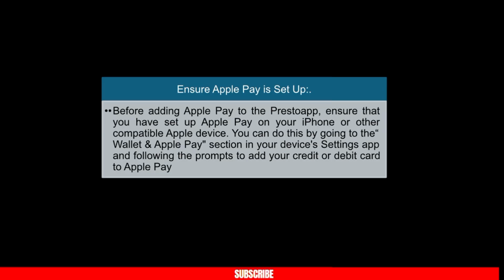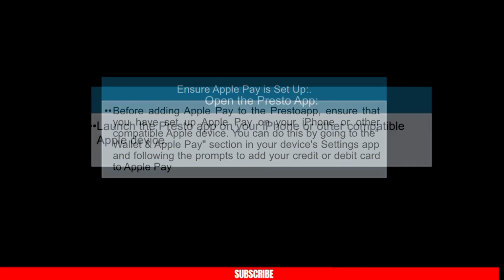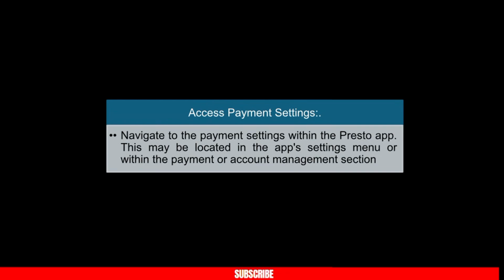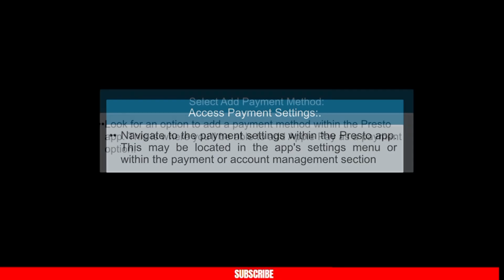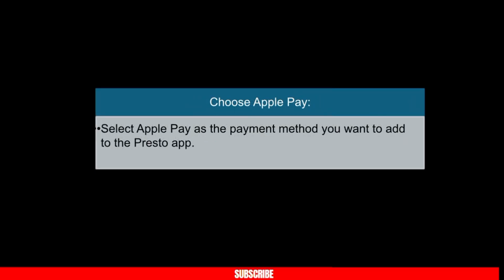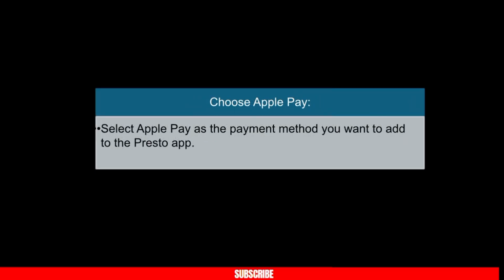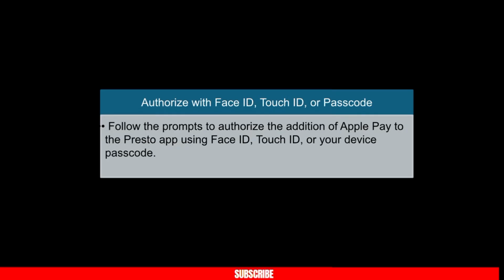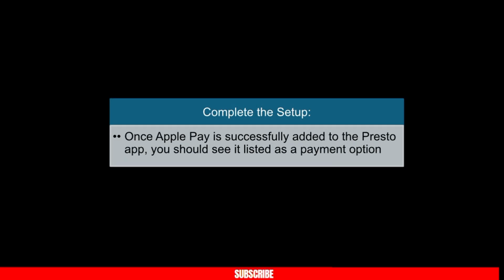How to Add Apple Pay to Presto App | Transfer Presto Card to Apple Wallet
Learn how to add Apple Pay to Presto app and quickly transfer Presto card to Apple Wallet with this easy step-by-step tutorial. Mastering Apple Pay for Presto allows you to seamlessly manage transit fares, top up your card balance, and complete secure mobile transactions on your iPhone.

In this video, we'll guide you through setting up Apple Wallet settings, navigating the Presto transit app, and authorizing secure payments using Face ID, Touch ID, or your passcode.

TIMESTAMPS:
[00:00:00] - Introduction to adding Apple Pay to Presto app
[00:00:05] - How to set up Apple Pay in iPhone Wallet settings
[00:00:23] - Navigating payment settings in the Presto app
[00:00:38] - Adding Apple Pay as your payment method
[00:00:49] - Authorizing Presto payments with Face ID or Touch ID
[00:00:57] - How to make transit payments using Apple Pay on Presto

SEARCHABLE TERMS & TOPICS:
- How to add Apple Pay to Presto app
- Transfer Presto card to Apple Wallet
- Apple Pay for Presto card tutorial
- How to load Presto card with Apple Pay
- Presto app payment methods iPhone
- Set up Apple Wallet for transit cards
- Presto card Apple Pay tutorial 2026